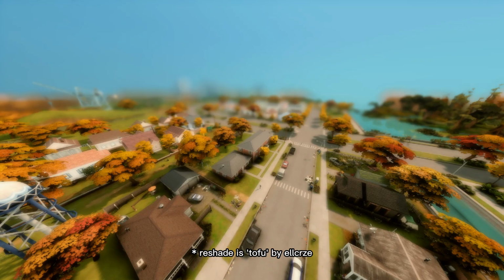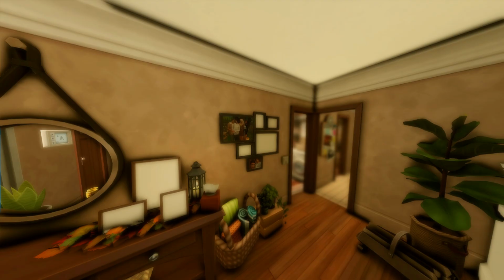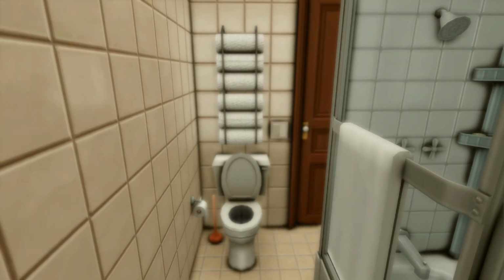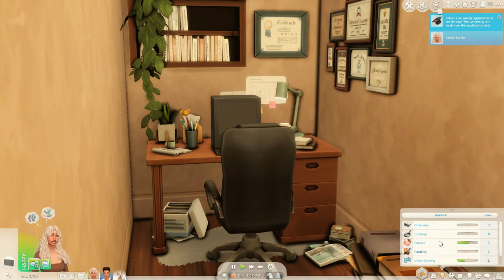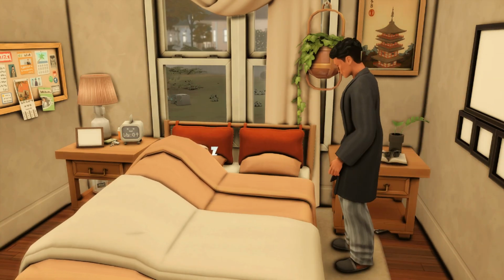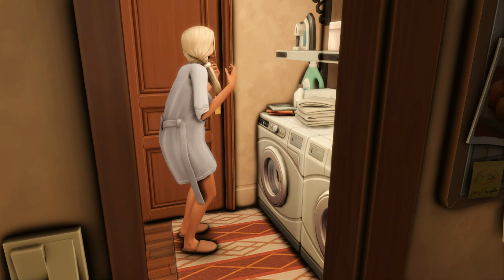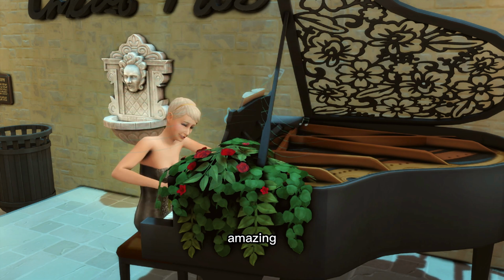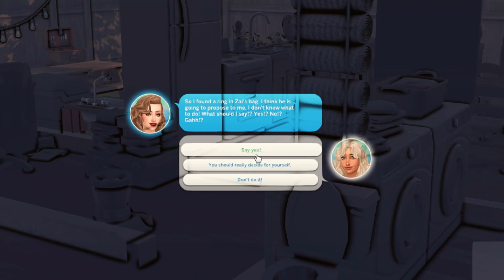starting a cosy growing together let's play series - a new dawn (ep 01) | sims 4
- PLOT -
Dawn Torres enjoys the little things. She's not one to overcomplicate and she likes everything simple and tied with a bow.
She has 6 big goals in life and she's already achieved 2 of them: graduate as valedictorian (check), move in with her loving boyfriend Tommy Falls (check), complete a distinguished degree in Language and Literature at the university of Britechester, become a published writer, marry Tommy Falls and become a mother.
It's the picture perfect simple life she dreams of, and now that she's an independent adult she's ready to tick off the rest of her list so she can retire easy and young. She's not asking for much, really. Life will be a walk in the park... right?

hi friends !!
I'm so excited to be bringing you my new cosy/comfort let's play series: a new dawn

This series is the start of a new legacy to prepare for the sims 4 growing together pack coming out this month. It'll be around 6 episodes and packed with wholesome gameplay and drama~ (sugar and spice)

I really hope you all enjoy this new LP because I'm already in love with it. If you like this episode please leave me a fun comment hehe. Episodes will be posted weekly :)

Love, Karly

reshade: 'tofu' and 'ellcrze' both by Ellcrze

- timestamps -
00:00 - 00:50 opening credits/series trailer
00:50 - 03:29 introduction
03:29 - 11:14 home and neighbourhood tour
11:14 - 26:08 gameplay
26:08 - 27:24 outro